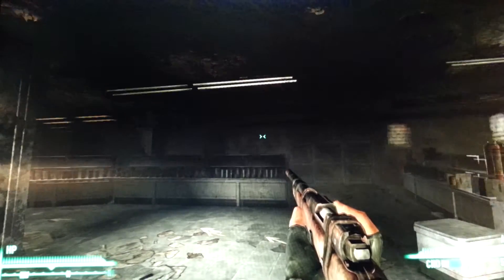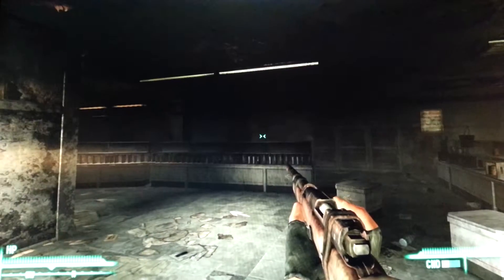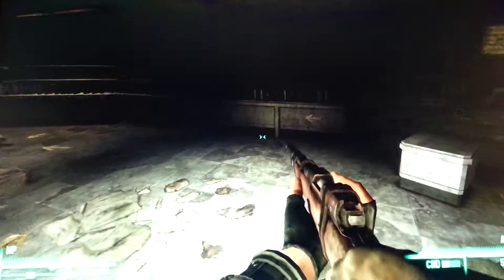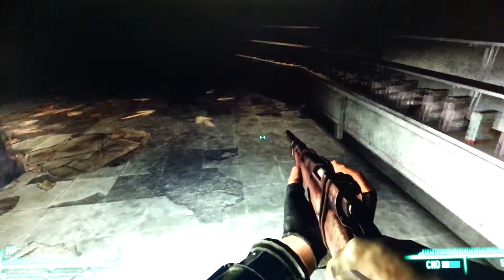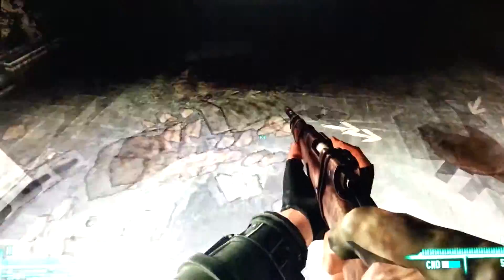Fallout 3 Rube Goldberg Machine (Evil Engineering Project)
This is my Project for Engineering. The program or game used is Fallout 3. Bethesda Softworks and Bethesda Gameworks own the game i just filmed a machine. I do not intend this to be offensive and this is merely to represent an experience i had in filming and gaming that involved compilations of smaller machines to function as a whole. Thank You!!! (private message me if you wish to play with me on xbox live or steam :) )